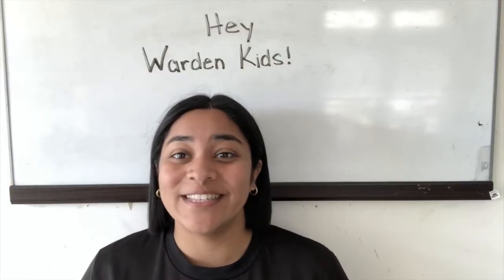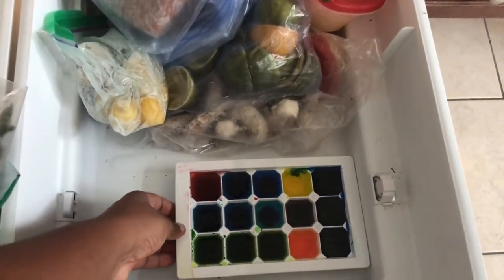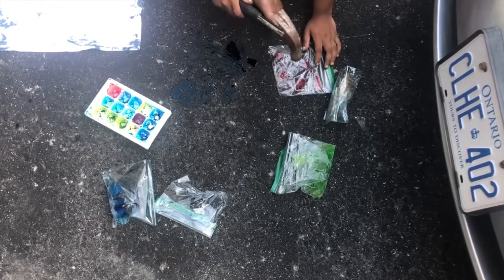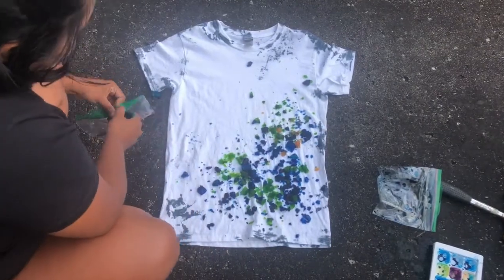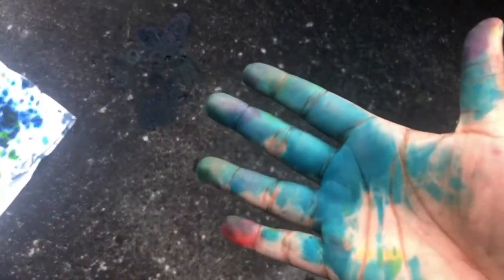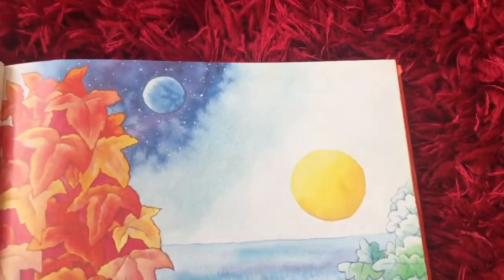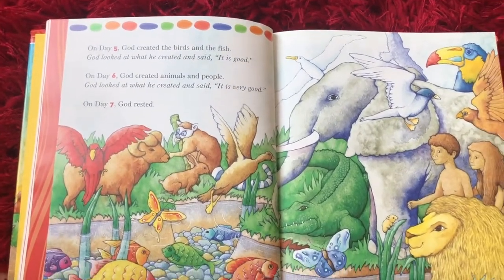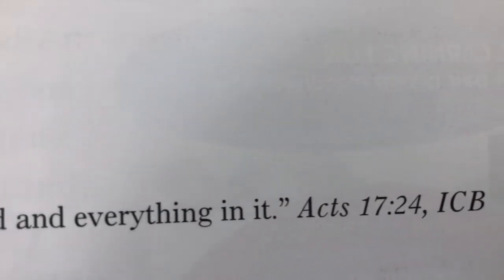Warden Kids - Sunday July 26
Join Christina this week for a fun tie dye activity and mini-Bible story about creation!